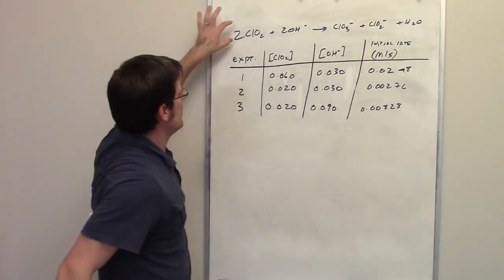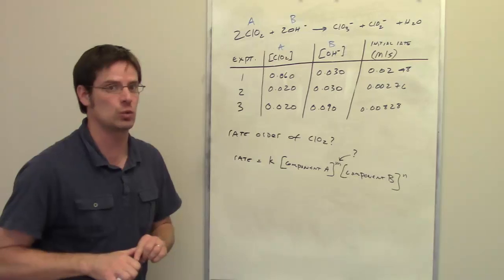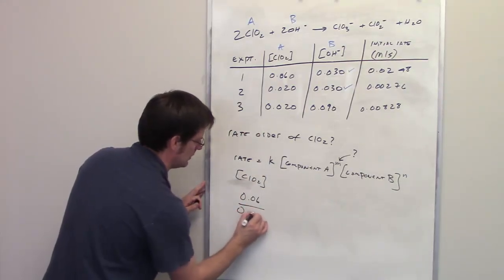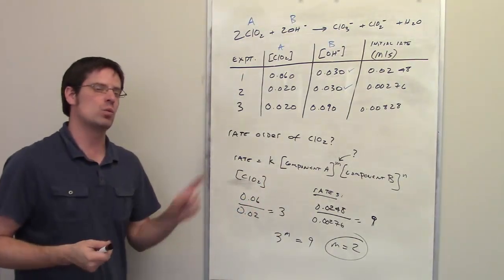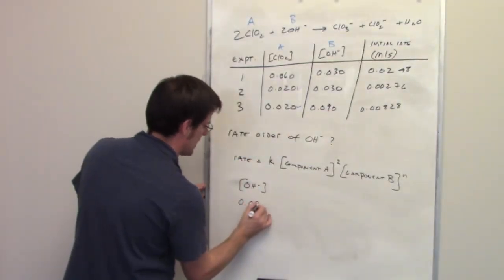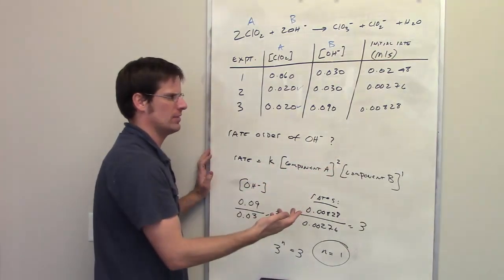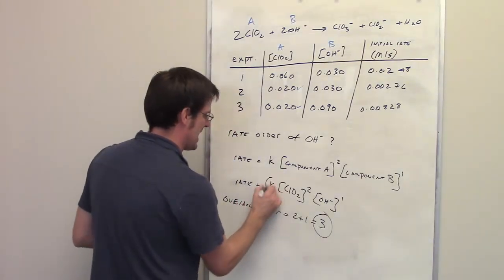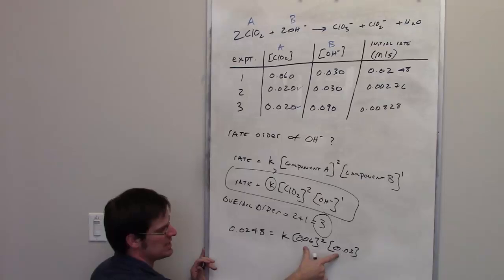Chapter 14 – Chemical Kinetics: Part 10 of 17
In this video I do an example problem that involves determining a reaction’s rate law, rate law constant, and reaction orders from experimental data.